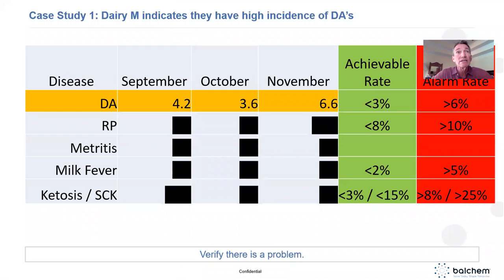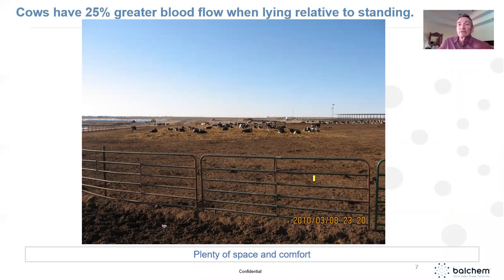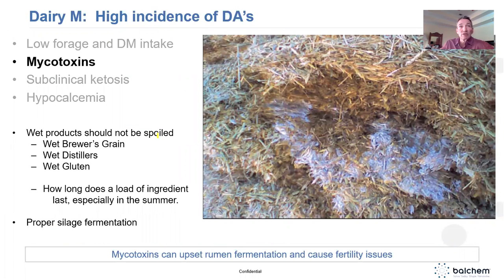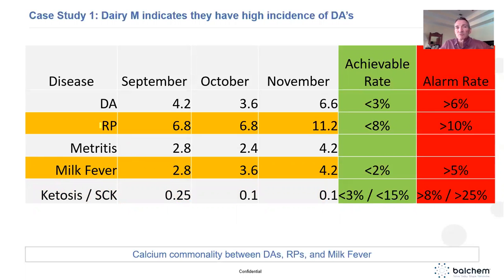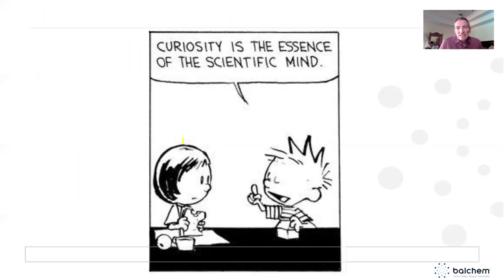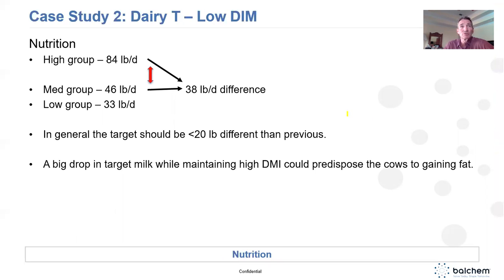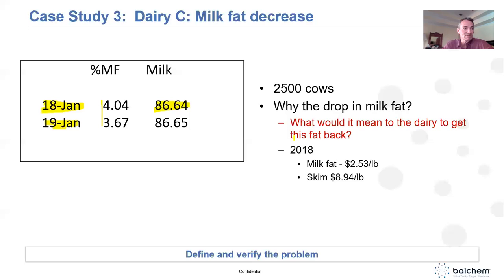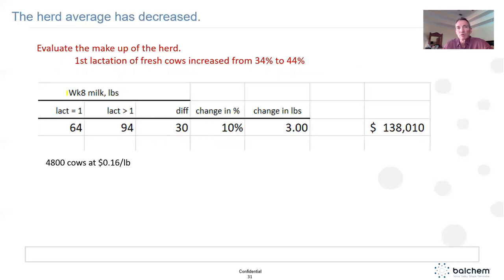Dairy Challenge Nutrition Management Seminar